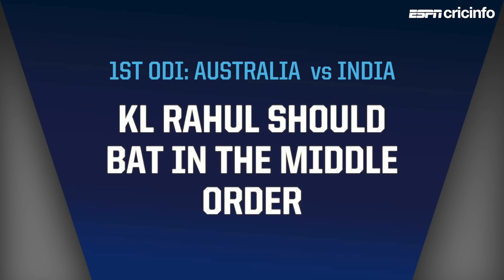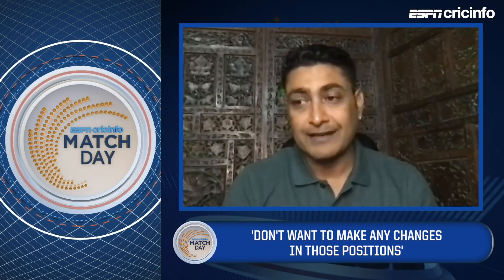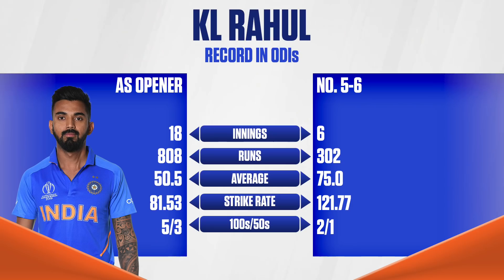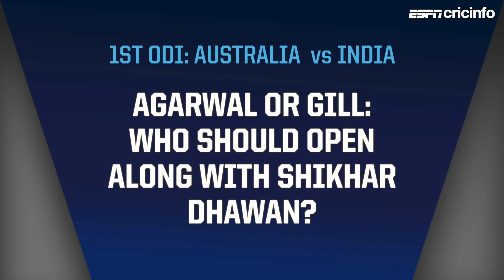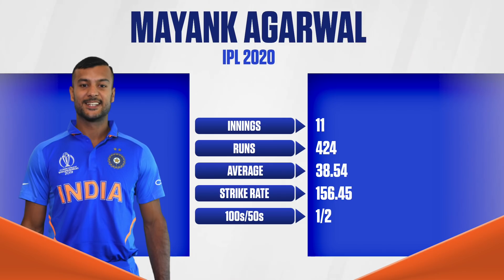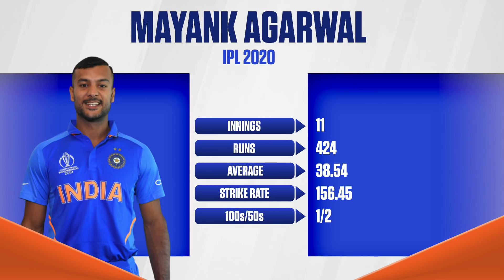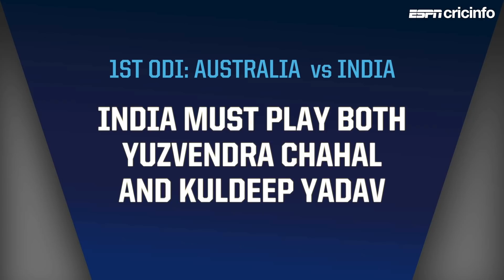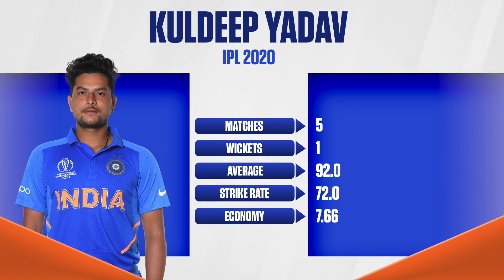Australia vs India: 1st ODI Preview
Who will partner Dhawan at the top? Can India afford to play both Kuldeep and Chahal?